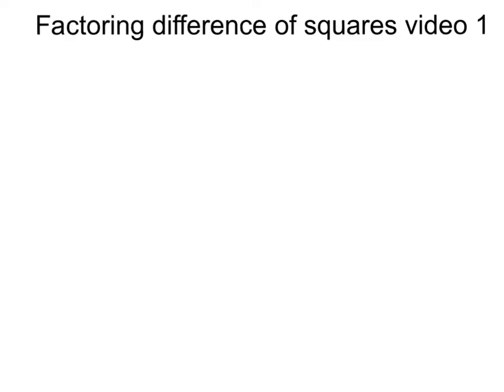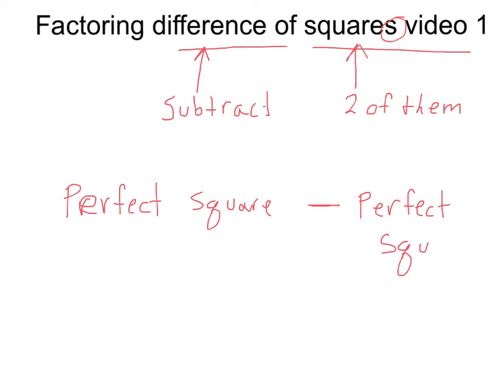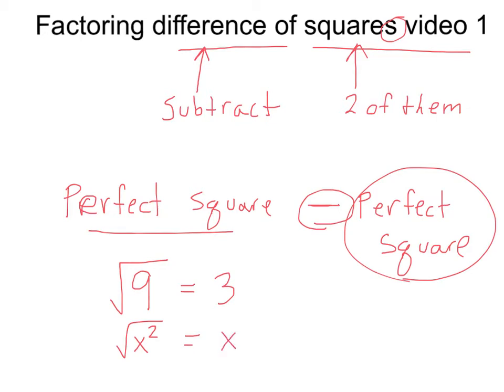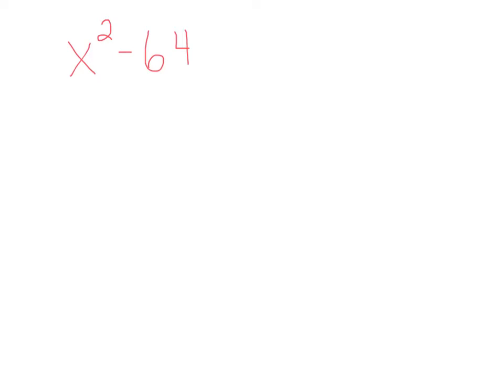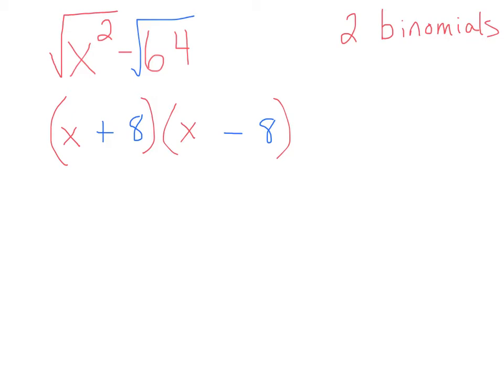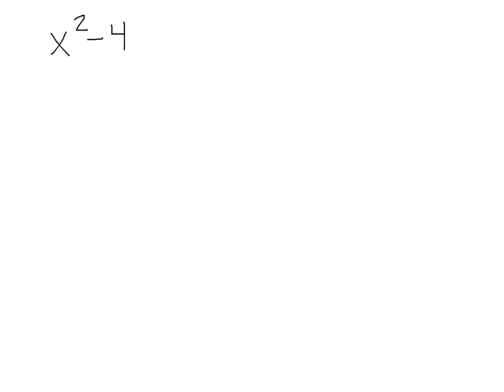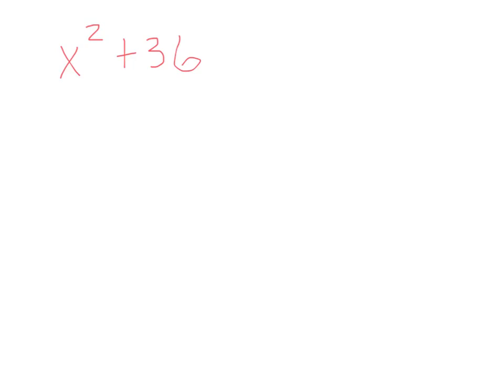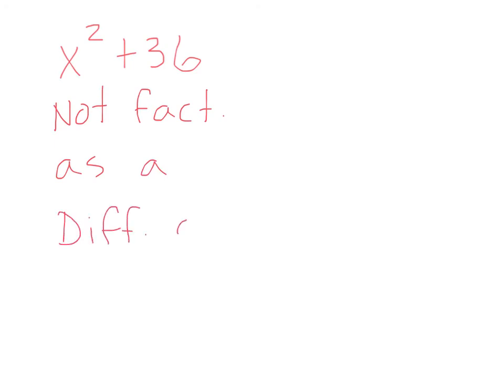Factoring a difference of squares 1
Math algebra